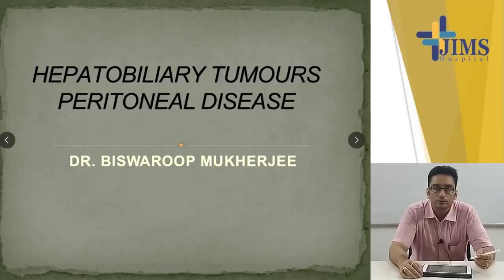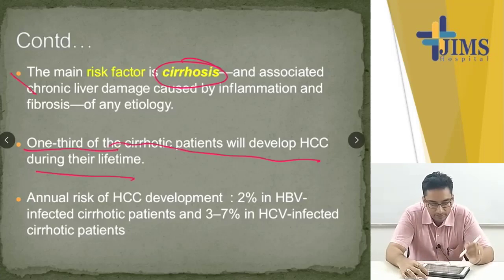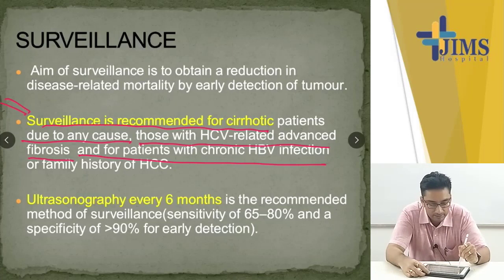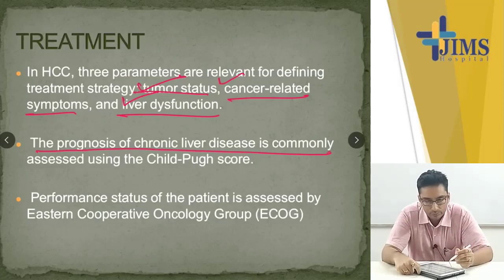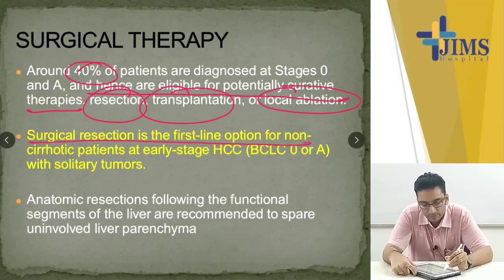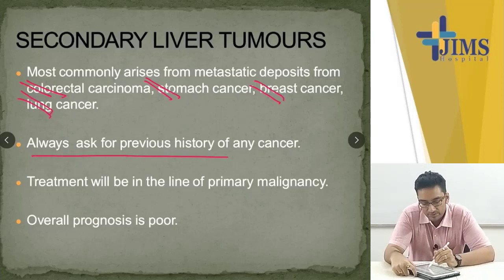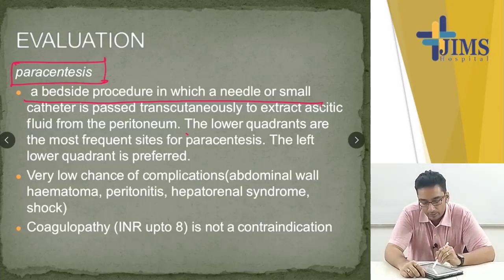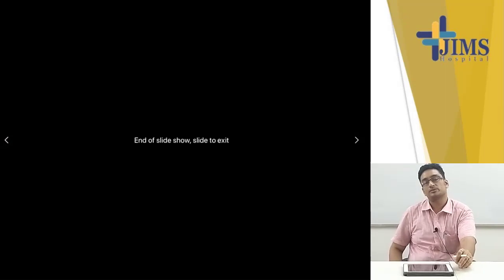Topic : Tumours of Liver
Dr. Biswaroop Mukherjee
Assistant Professor
Department of General Medicine